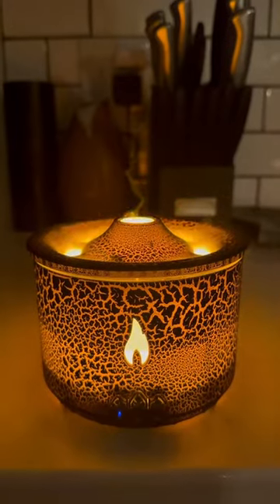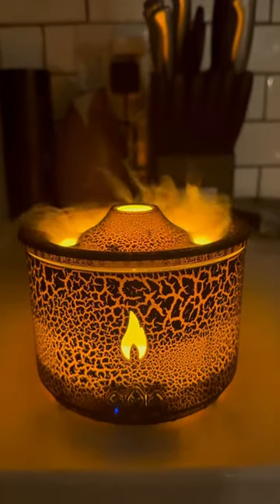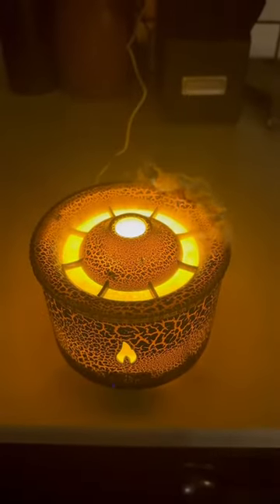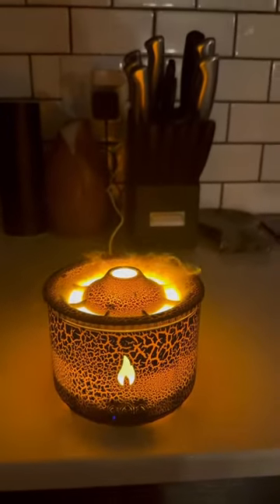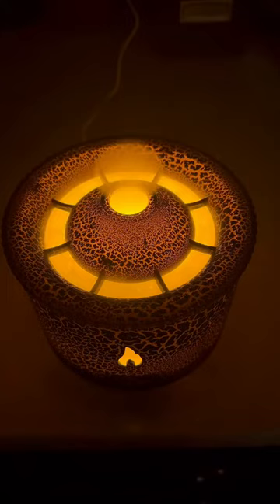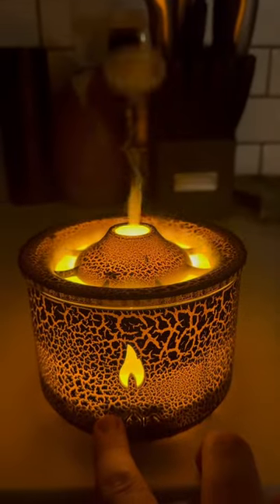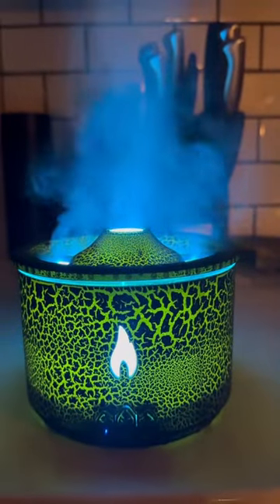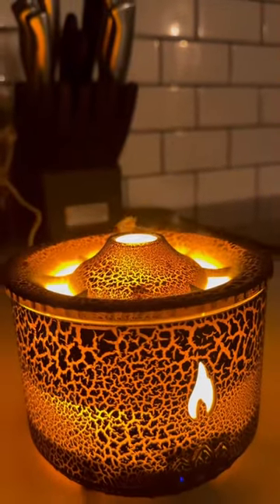Jellyfish fire Aroma humidifier diffuser Mini volcano diffuser 🔥🔥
Wholesale Dropship Hot selling flame volcanic jellyfish fire Aroma humidifier diffuser Mini volcano diffuser 🔥🔥

USD8.9 MOQ:24PCS/One carton